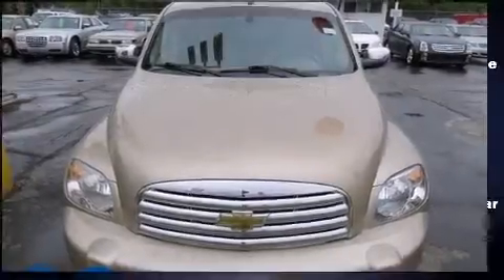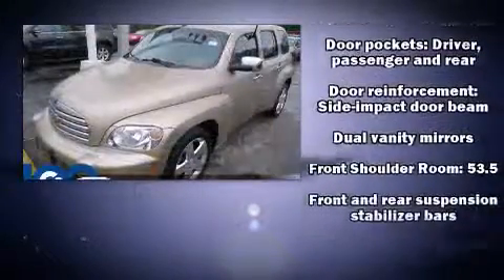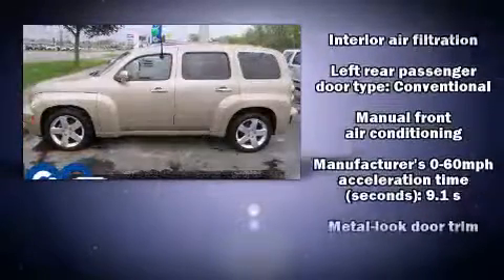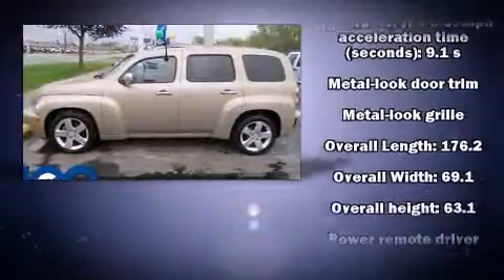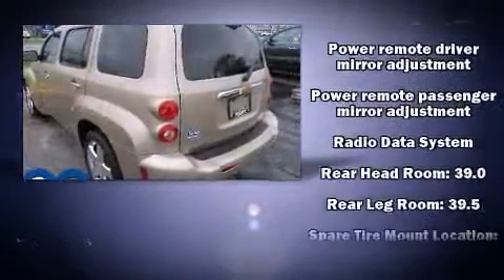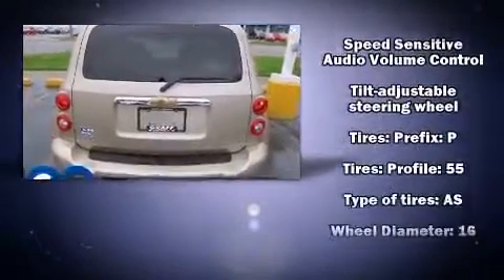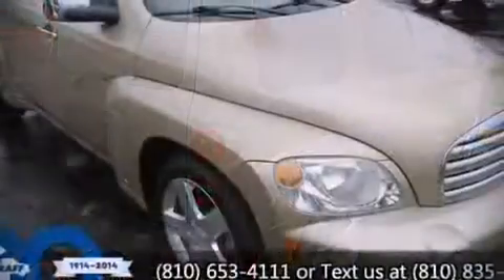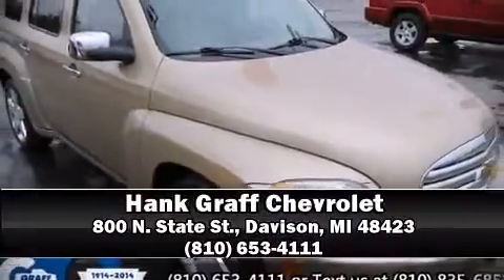Hank Graff Davison - Chevrolet HHR LT - For Sale Davison MI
Chevrolet HHR LT

 Outstanding design defines the 2007 Chevrolet HHR. It features a front-wheel-drive platform, an automatic transmission, and a 2.4 liter 4 cylinder engine. Chevrolet infused the interior with top shelf amenities, such as: front and rear reading lights, 1-touch window functionality, an outside temperature display, fully automatic headlights, power door mirrors, cruise control, and remote keyless entry. Our experienced sales staff is eager to share its knowledge and enthusiasm with you. We'd be happy to answer any questions that you may have. Please don't hesitate to give us a call.